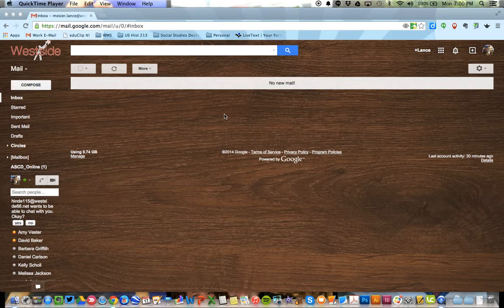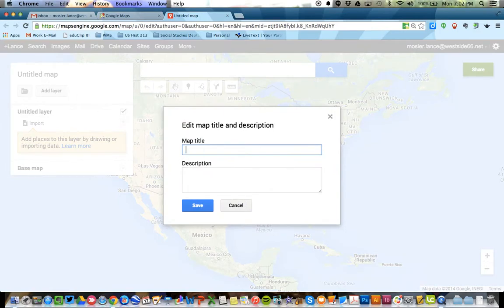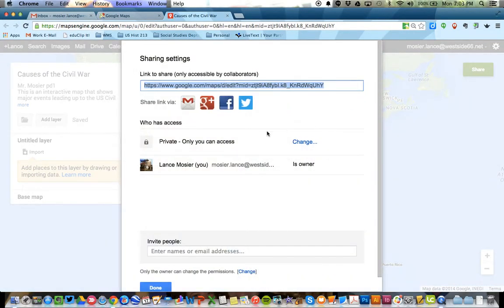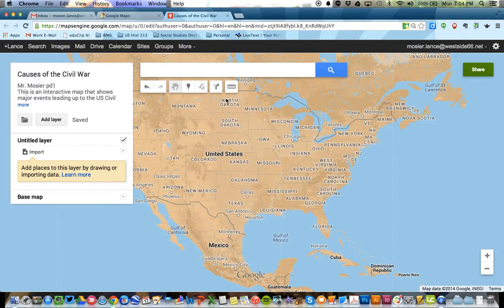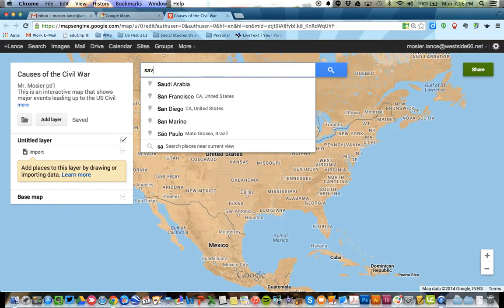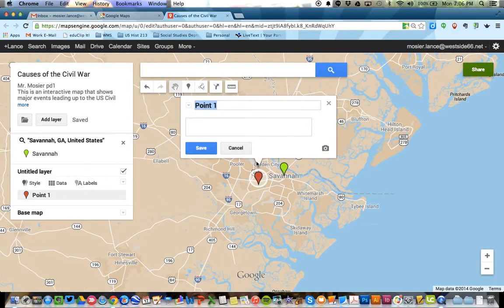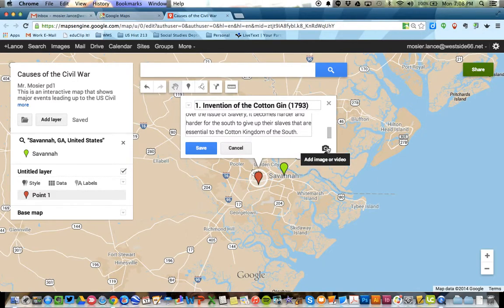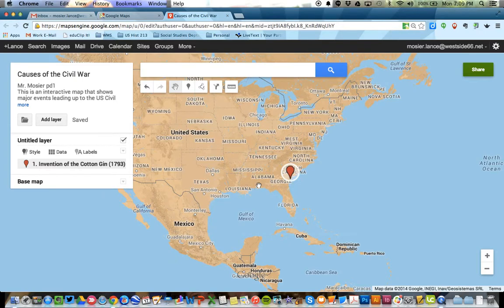Setting Up Civil War Google Map Timeline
Students will create an interactive Google Map depicting the events leading up to the Civil War.

They will need to place the following events in the correct chronological order and in a location that is logical and makes sense): (ex. 1. Invention of the Cotton Ginn 1793)
- Missouri Compromise  (1821)
- Kansas-Nebraska Act  (1854)
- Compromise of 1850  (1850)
- Election of Lincoln  (1860)
- Uncle Tom’s Cabin  (1852)
- Secession of South Carolina  (1860)
- John Brown’s raid on Harper’s Ferry  (1859)
- Invention of the cotton gin  (1793)
- Attack on Fort Sumter  (1861)
- Dred Scott Supreme Court decision  (1857)

Pick what you are think are the five most important events and provide an illustration that depicts that event and an explanation in your own words of the event and why it was a cause of the Civil War.